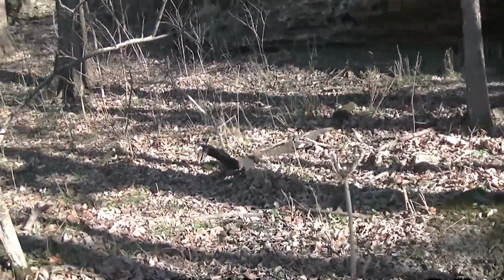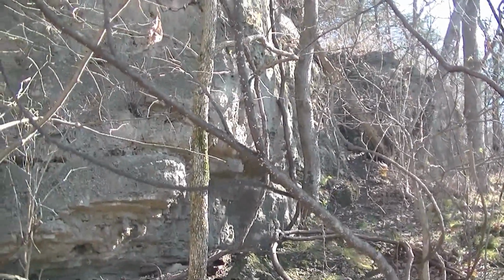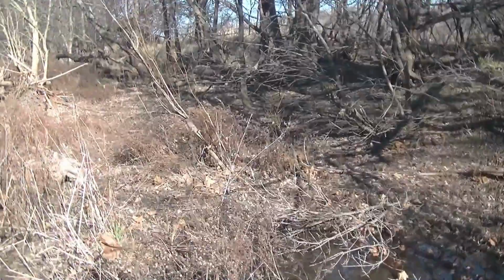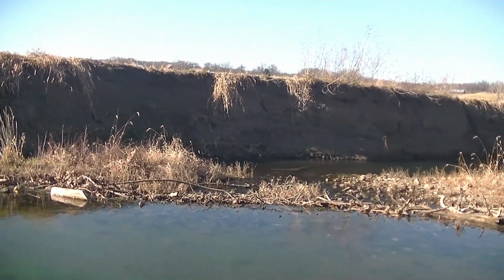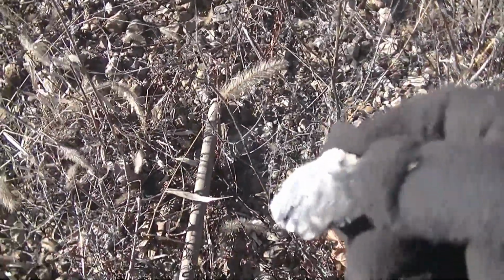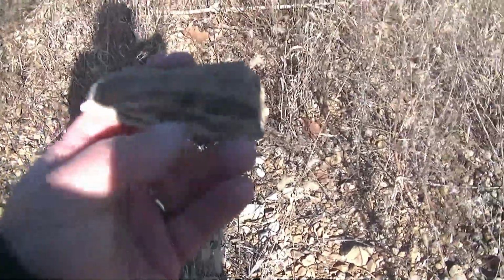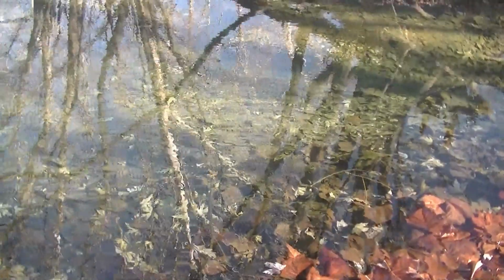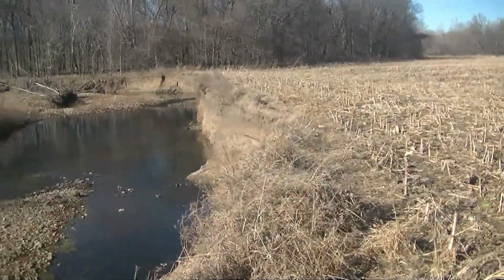Arrowheads, Beaver and Bass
Some of the most fun I have in the outdoors is when I'm scouting. Except sometimes it's hard to choose what I'm really supposed to be scouting for...